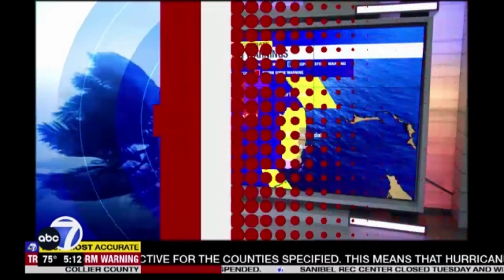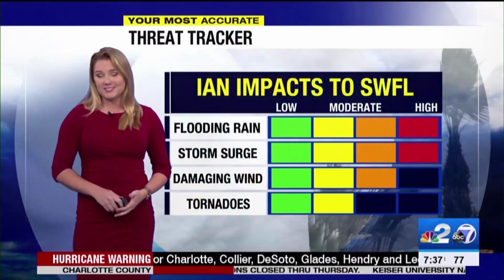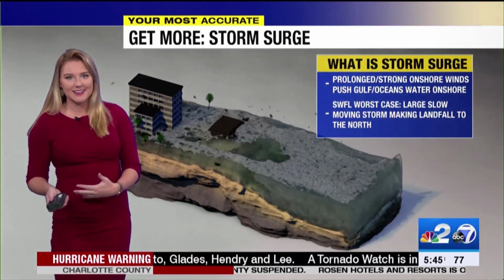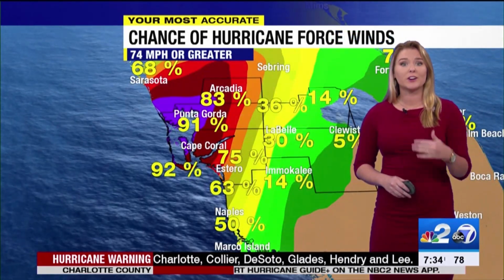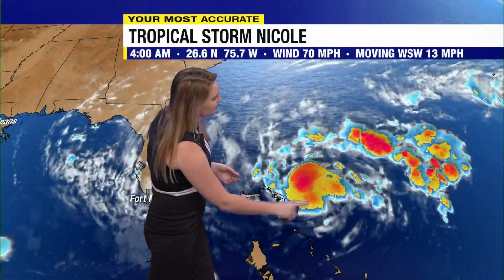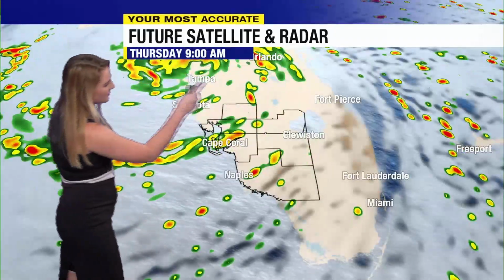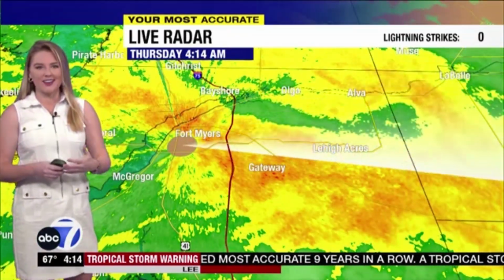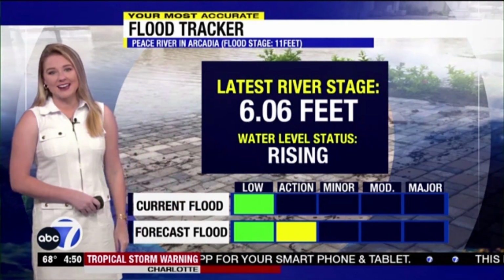Jesslyn Ferentz Hurricane Ian & Nicole Coverage 2022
Coverage of Category 4 Hurricane Ian making landfall in SWFL September 2022
0:00-1:04: Coverage the day leading up to landfall
1:04-3:30: Morning of landfall

Coverage of Hurricane Nicole making landfall on the east coast of Florida and the impacts to SWFL
3:30-5:18: Coverage of day leading up to landfall
5:18-6:57: Morning of landfall